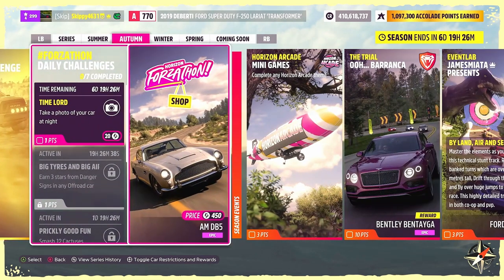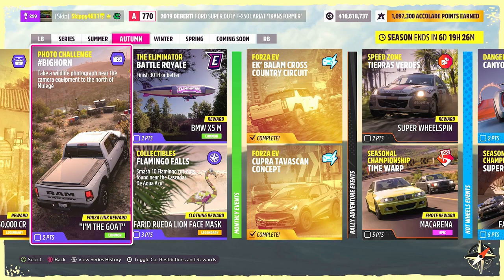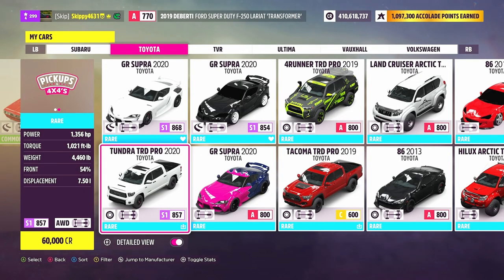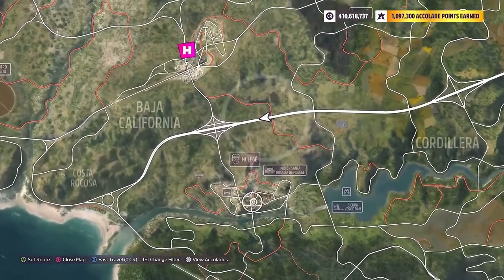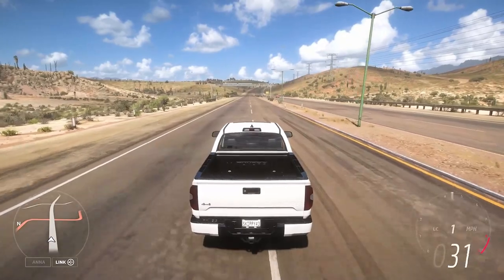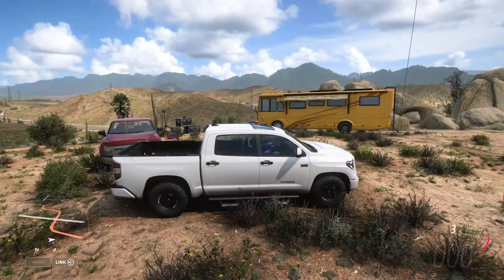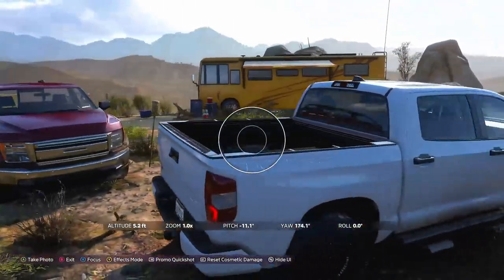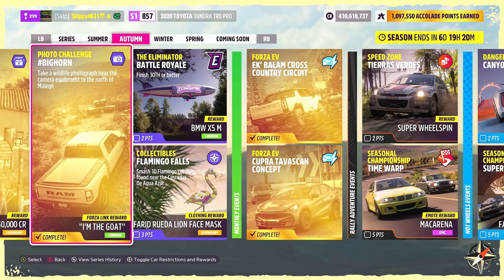Forza Horizon 5-How to complete Photo challenge BIGHORN-Camera equipment NORTH OFR MULEGE location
A quick tutorial on how the complete this weeks photo challenge BIGHORN for the series 21 Autumn festival playlist in forza horizon 5. We jump in any car and head north of Mulege to find find this weeks location.

Objective - Take a wildlife photograph near the camera equipment to the north of Mulege

Tag - [Skip]